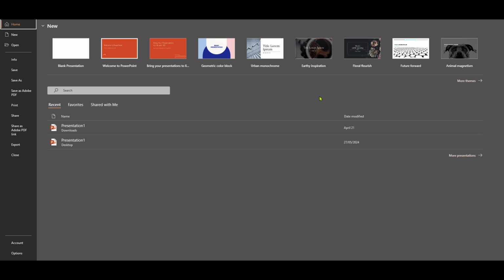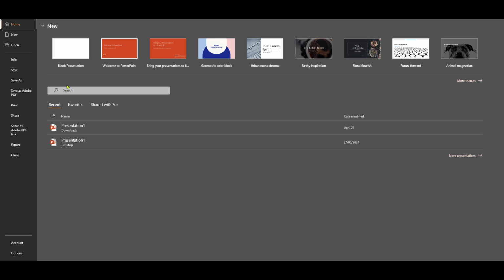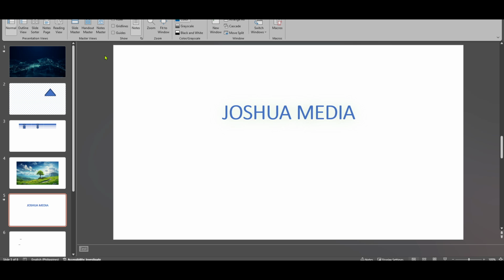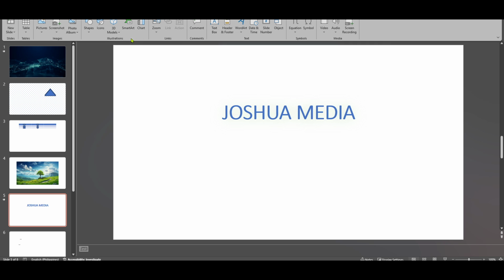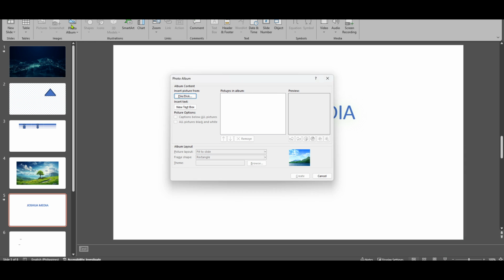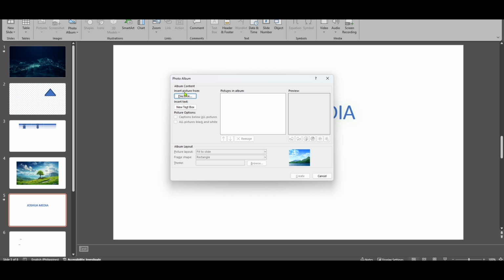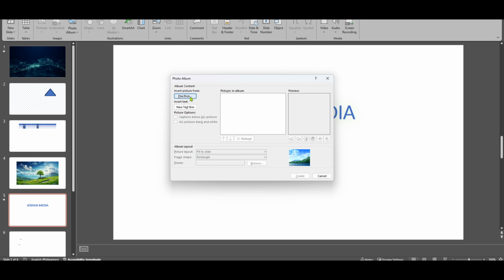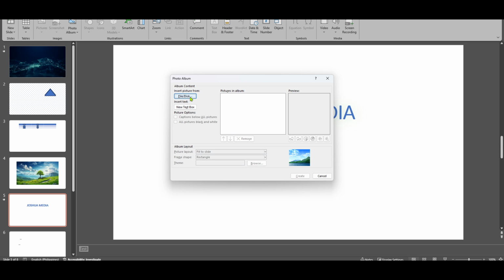How To Create A Photo Album With Music And Automatic Transitions In Powerpoint (Full 2025 Guide)